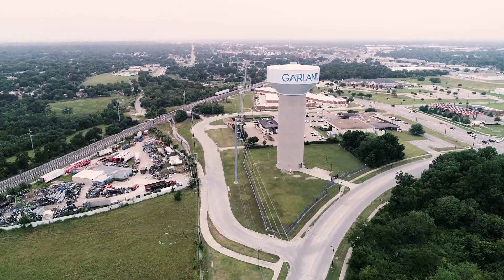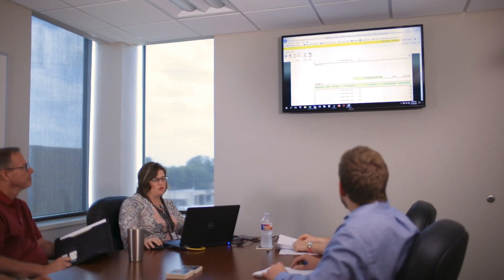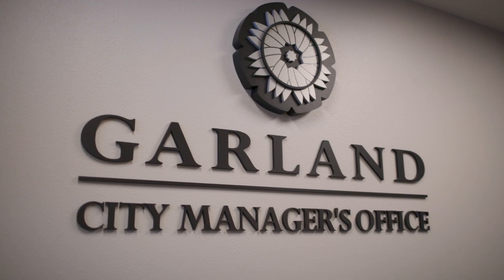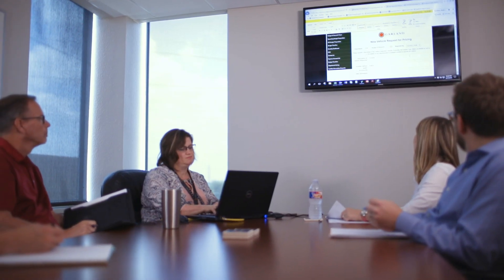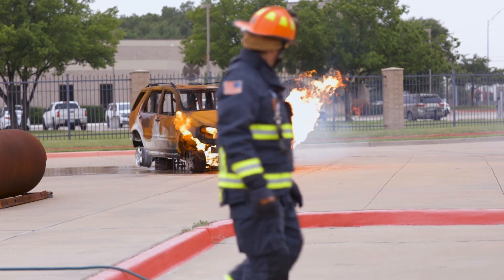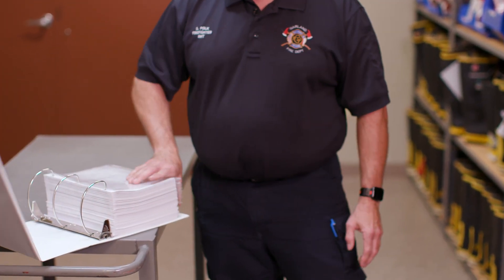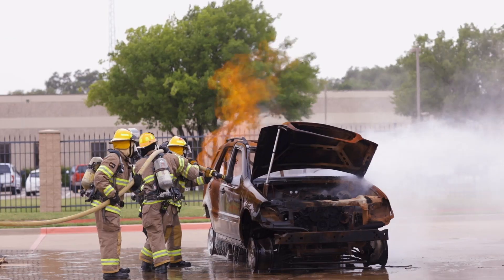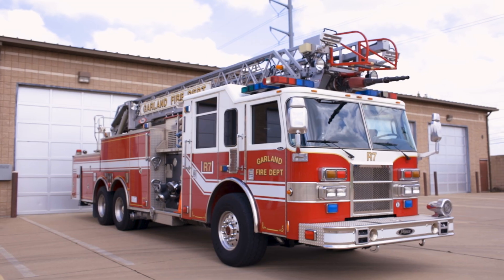Building a community of citizen developers: City of Garland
See how the City of Garland has empowered its staff to build their own digital business solutions with Nintex Forms and Workflow.